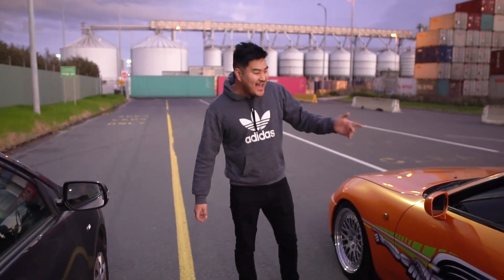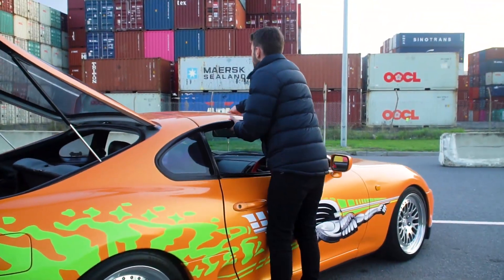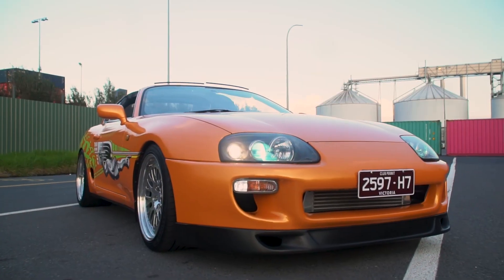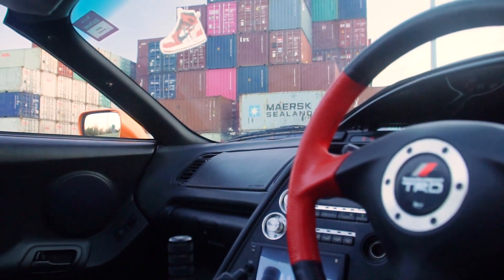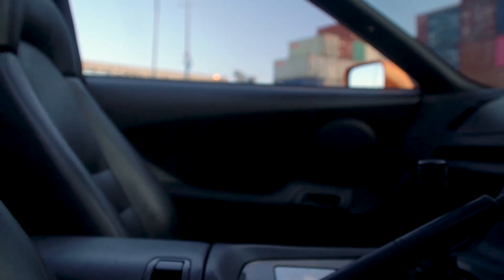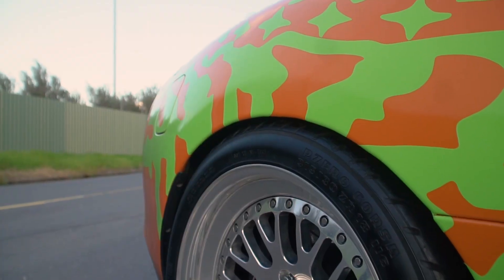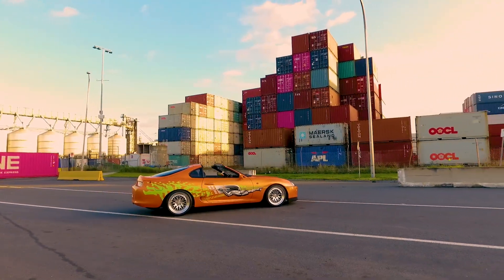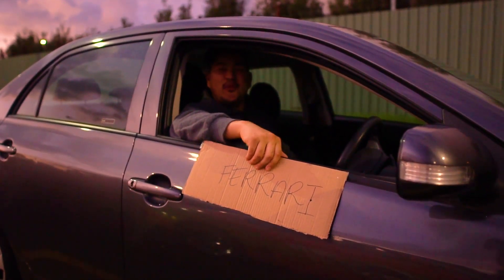Riding in the Fast & Furious Supra - 3.0L Twin Turbo 2JZ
In this video; I meet up with James who has recently just bought his twin turbo 2jz Toyota Supra.
With a long line of Nissan Skyline R32 GTRs in his family tree; he decided to change it up and with a penultimate decision; to choose the well renowned and possibly the most iconic car of the 20th century; the Toyota Supra.

The exterior; extremely outlandish and boistrous yields attention at all corners; while sitting on a delectable set of CCW rims with 10" at the front and 11.5" in the rear; possibly making for the best wheels you can fit on this vehicle.

Furthermore the car is a GZ aerotop series; which means that it comes stock standard with the twin turbo motor and leather seats making this a very rare 1/354 models ever produced. Furthermore the automatic transmission has been changed out to the indestructable 6 spped Getrag V161 which will support his future power mods that he intends on placing on the vehicle.

Unfortunately the sun did not hold and we had to bring the video to a close; making a slight parody on the Fast & Furious movie which we thoroughly enjoyed.

Thank you guys for watching! Always trying to make you guys the BEST content!